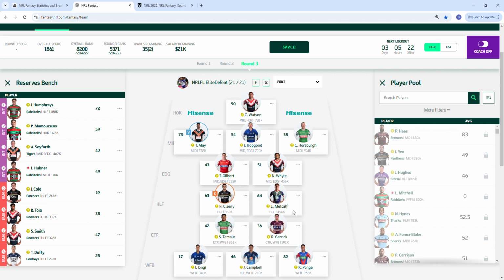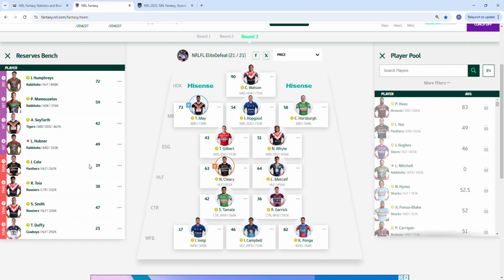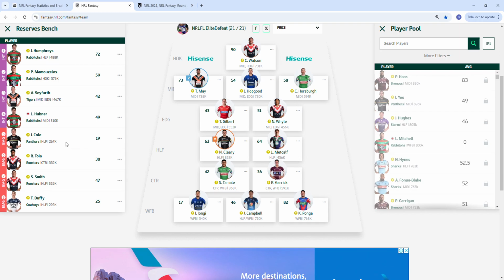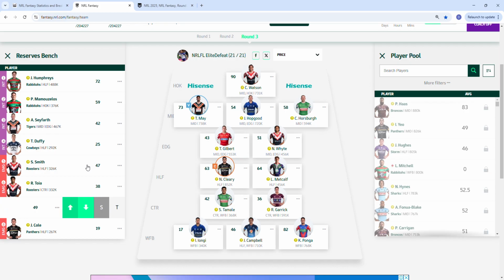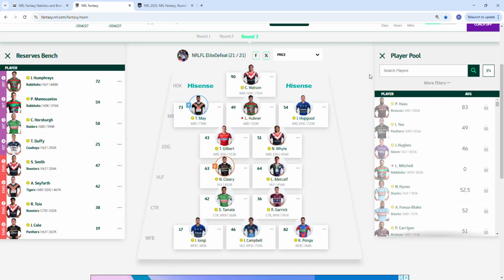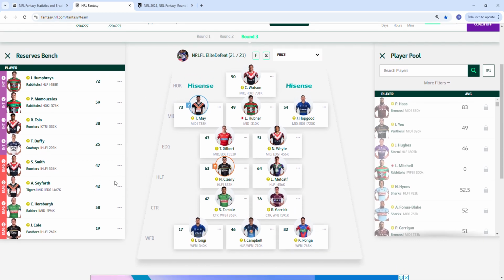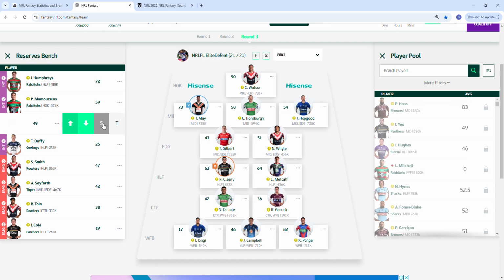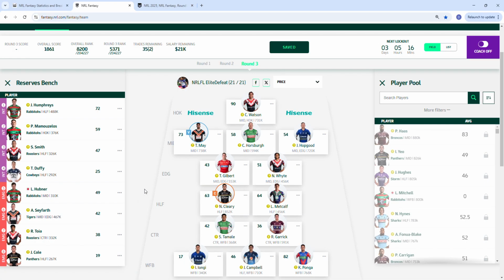NRL Fantasy Basic Looping Guide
Explaining how to loop with Lachlan Hubner